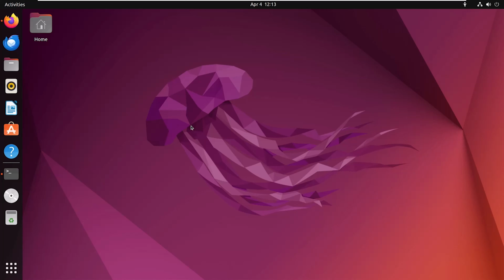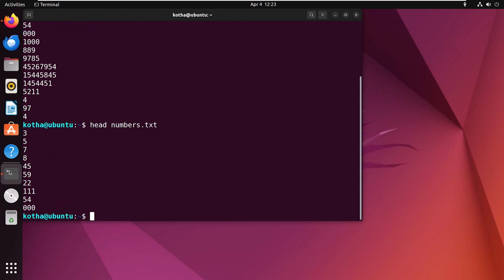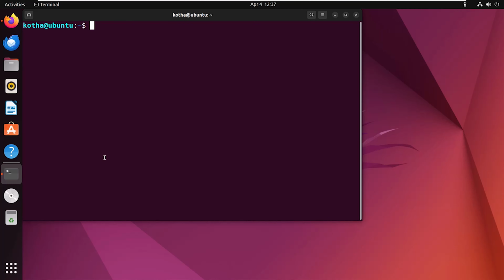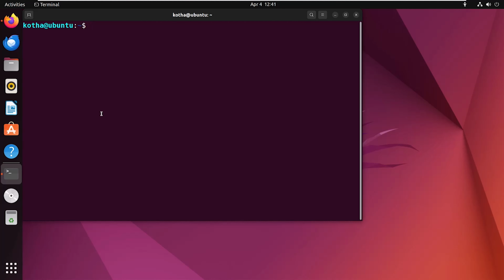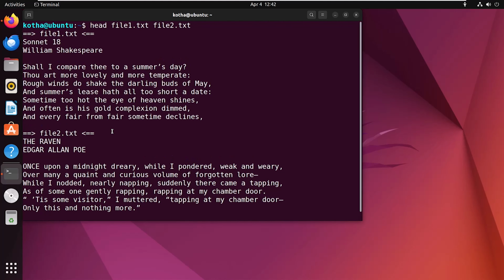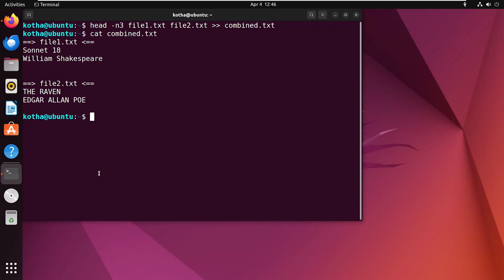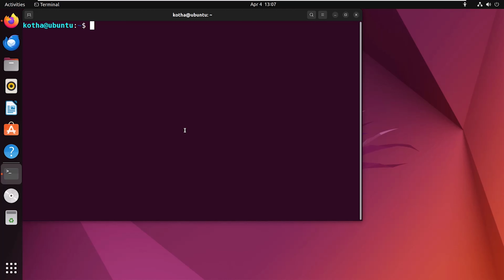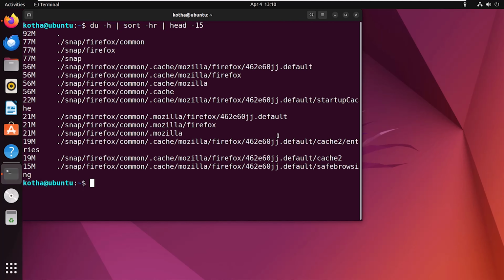How to Use “head” Command in Linux [7 Practical Examples] | LinuxSimply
Explore the capabilities of the "head" command in Linux with our comprehensive guide featuring [7 Practical Examples]. Uncover the versatility of this command and enhance your file processing efficiency.

The 'head' command in Linux is used to display the beginning of a file or input stream. By default, it prints the first 10 lines of the specified file or input. Additionally, the number of lines displayed can be customized using the '-n' option followed by the desired number of lines.

💡 Key Topics Covered:
1. Gain insights into the significance of the 'head' command and its role in displaying the initial lines of a file.
2. Learn to quickly view the first N or 10 lines of single or multiple file using the "head" command.
3. Discover how to limit the output of the "head" command to a specific number of bytes, offering precise control over file viewing.
4. Harness the power of output redirection techniques to save the results of the "head" command to a file for future reference.
5. Learn to specify a custom range of lines to be displayed by the "head" command, providing flexibility in file analysis.
6. Explore how to integrate the "head" command into pipeline operations to efficiently process file data in conjunction with other commands.

Unlock the full potential of the "head" command in Linux and streamline your file management tasks with these practical examples.

📜Content Index:
0:00 Introduction
0:29 What is the ‘head’ Command?
1:08 Example 1: Displaying the First 10 Lines
1:38 Example 2: Displaying First N Lines
2:11 Example 3: Displaying First N Bytes
2:52 Example 4: Displaying the First Few Lines of Multiple Files
3:21 Example 5: Redirecting the Output of “head” Command
4:13 Example 6: Display Lines with Specific Range
4:58 Example 7: Piping Other commands with “head” Command

Instructor Details:
Sharmin Ara Karim

Editor Details:
MD. AL Nahian Aume

👉 Commands Used:
What is the ‘head’ Command?
a. man head

Example 1: Displaying the First 10 Lines using the “head” Command in Linux
a. head numbers.txt

Example 2: Displaying First N Lines using the “head” Command in Linux
a. head -n7 numbers.txt
Or, head -7 numbers.txt

Example 3: Displaying First N Bytes using the “head” Command in Linux
a. head -c100 file1.txt

Example 4: Displaying the First Few Lines of Multiple Files
a. head file1 file2.txt

Example 5: Redirecting the Output of the “head” Command
a. head -n3 file1.txt file2.txt combined.txt
b. cat combined.txt

Example 6: Display Lines with Specific Range
a. head -11 numbers.txt | tail -3

Example 7: Piping Other commands with the “head” Command in Linux.
a. du -h | sort -hr | head -15